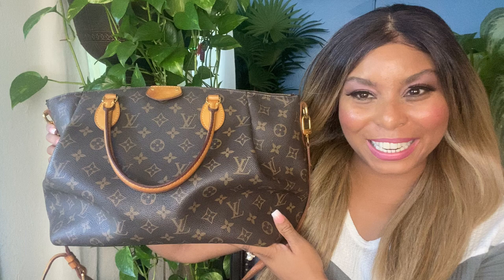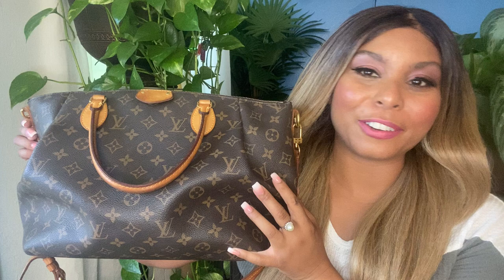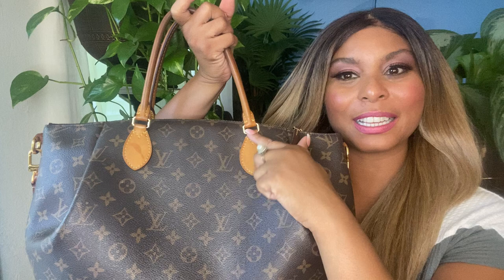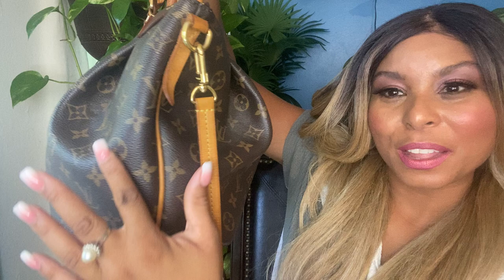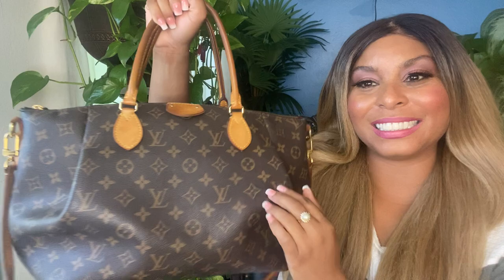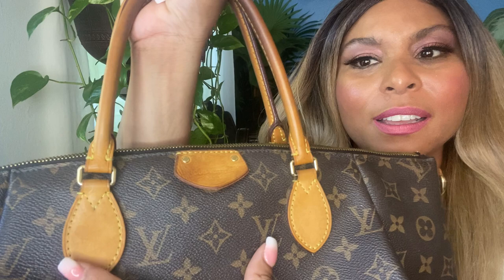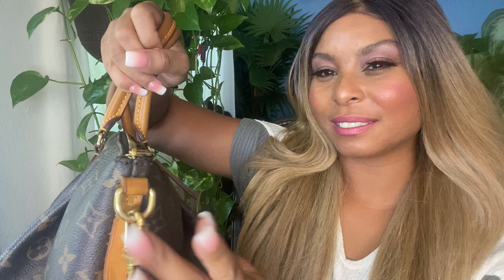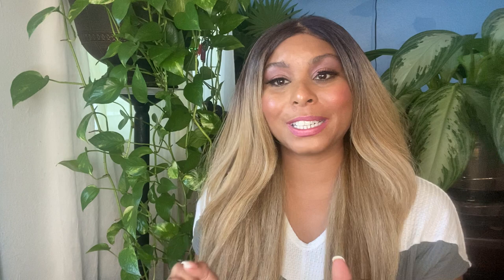Louis Vuitton Turenne GM 5 Year Wear & Tear Update || Africah Harrigan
Hello, Dolls! In this video, I feature the Louis Vuitton Turenne GM! The purse has aged gracefully over the years. Thank you VV for the video request! Enjoy!!

*| AMAZON STORE | *

Facebook.com/africahharrigan.tv
Pinterest.com/africahh/travel-with-africah